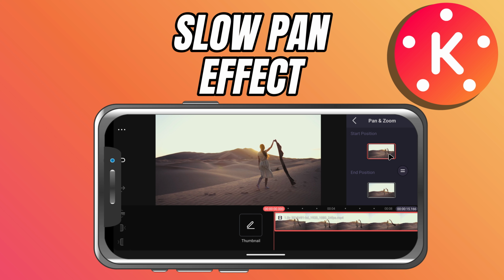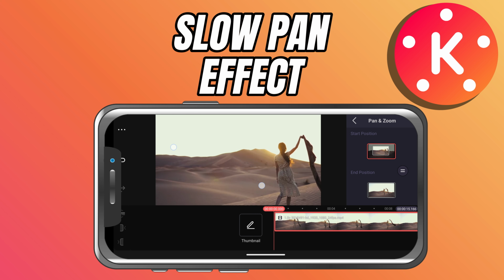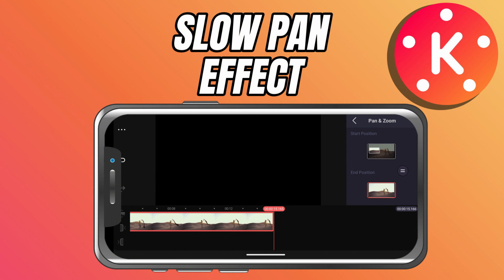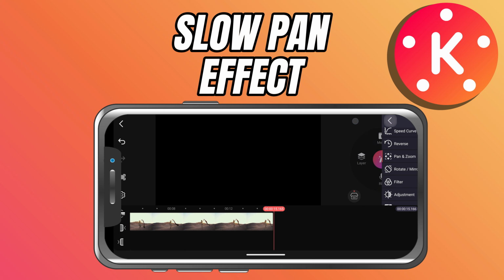How to Create Slow PAN Effect in KineMaster - Lesson 14 KineMaster Tutorial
In this KineMaster tutorial, you’ll learn how to create a slow pan effect using the Pan & Zoom tool. Instead of zooming in or out, the clip will gradually move across the screen—either left, right, up, or down. This effect is perfect for adding motion to still shots, landscapes, or photos, giving them a smooth cinematic feel.

Steps:

Import your video (or photo) into the timeline.

Tap the clip to select it.

On the right-hand editing menu, tap Pan & Zoom.

Tap the link icon to unlink the Start and End frames.

Position the Start frame in the preview window where you want the clip to begin.

Move to the End frame and drag the video in the preview window to set where it should end (left, right, up, or down).

Preview your clip to see the smooth pan animation.

Tap the checkmark to apply.